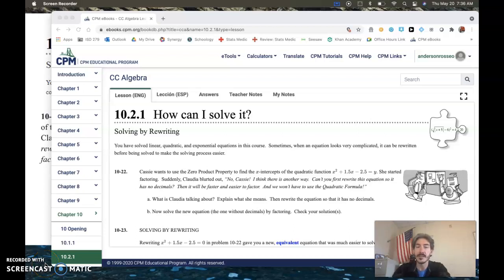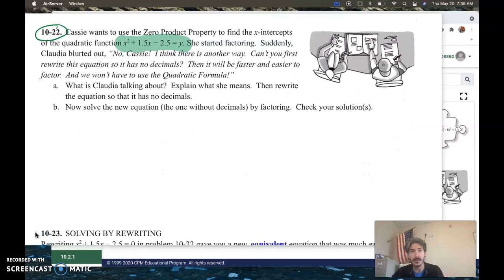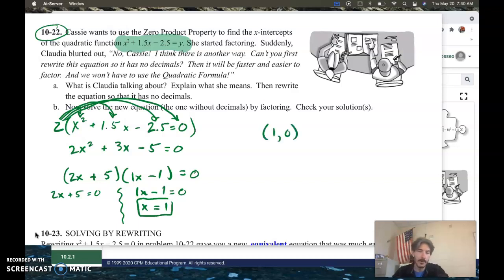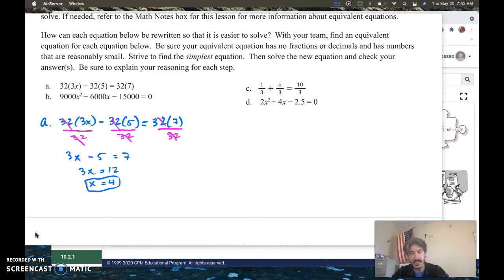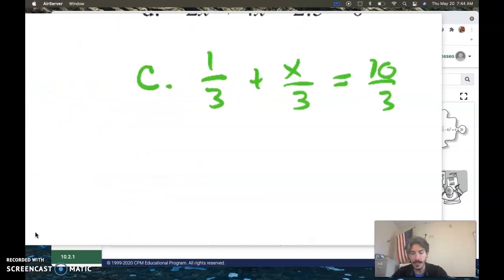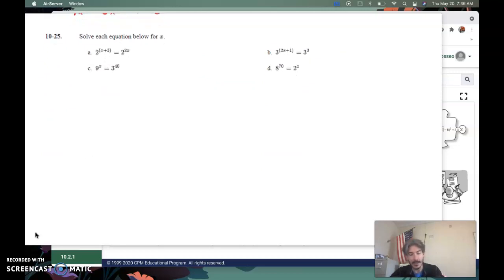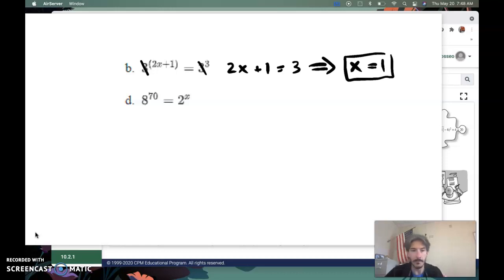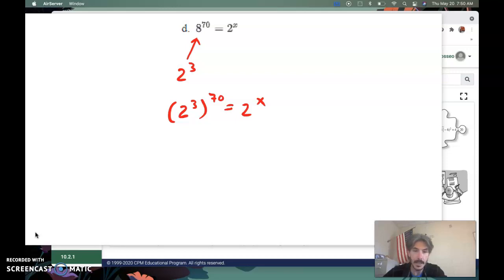CPM CCA 10.2.1